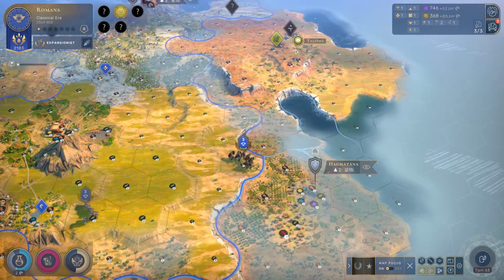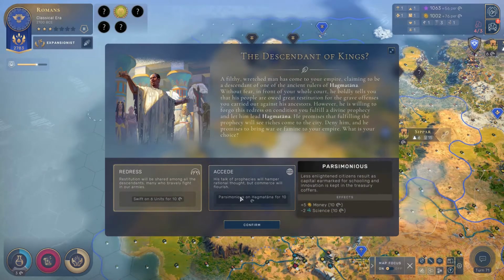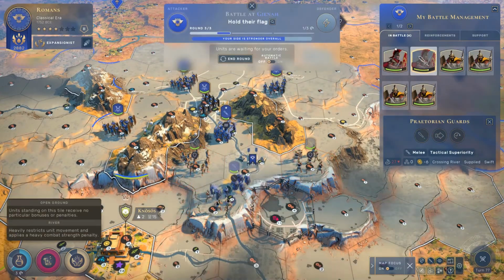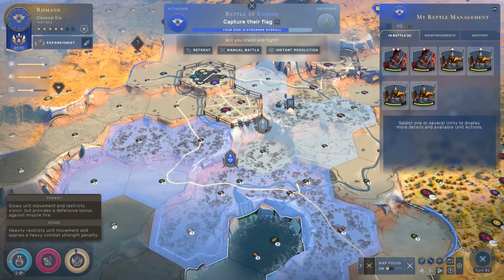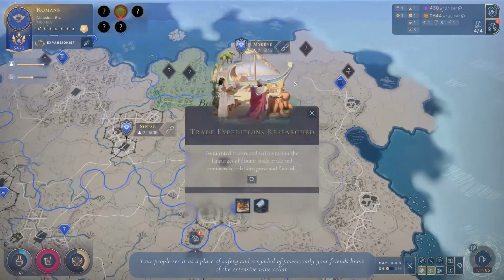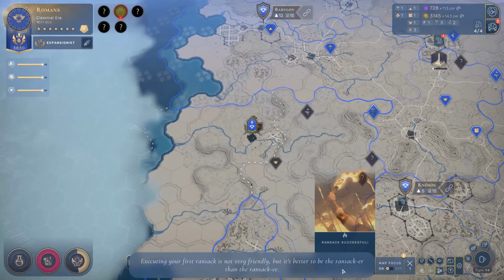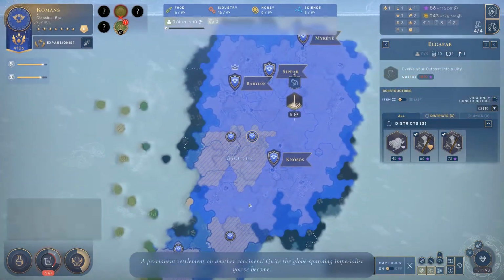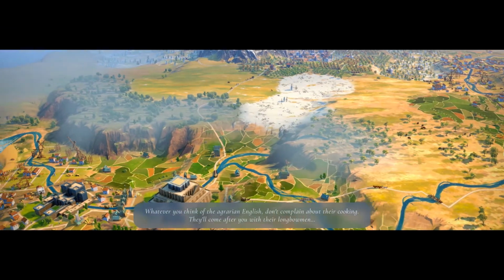Let's Play Humankind Normal Difficulty Part 2 - Romans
Let's Play some Humankind! In this run, I'll just be playing through for fun, and seeing where the game takes me. In this part, we play as the Romans.

Map - 3-5 Continents
Difficulty - Metropolis (Normal)
Players - 6
End Conditions - No turn limit, no pollution

He's got a ton of Humankind content to tide you over until I decide to give the series another playthrough.